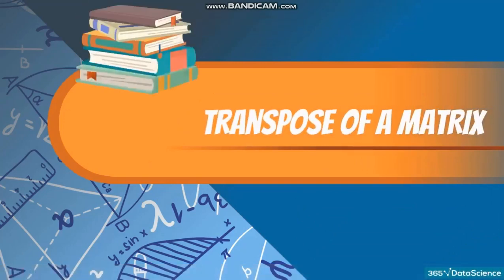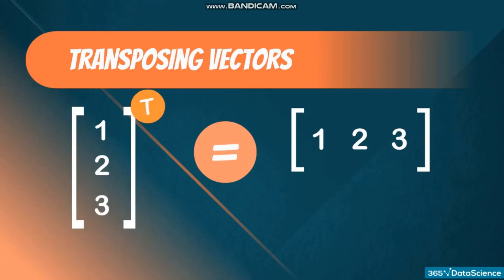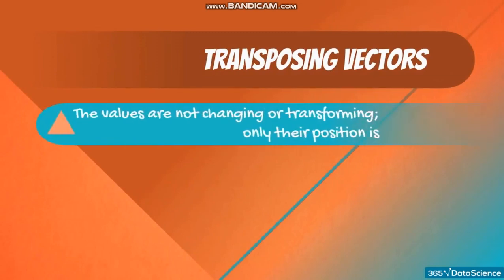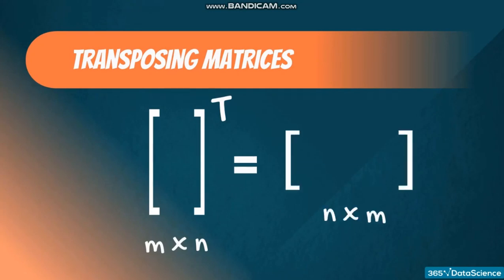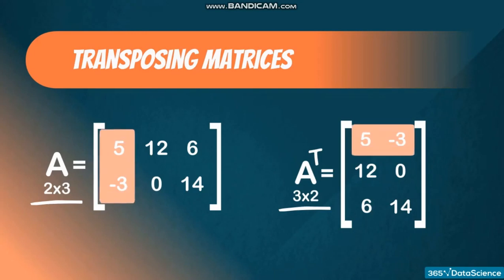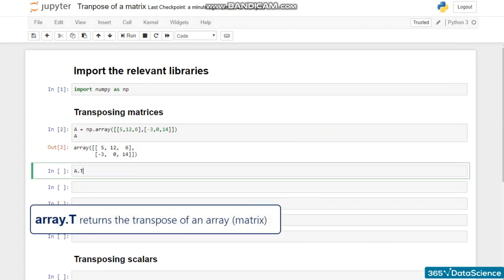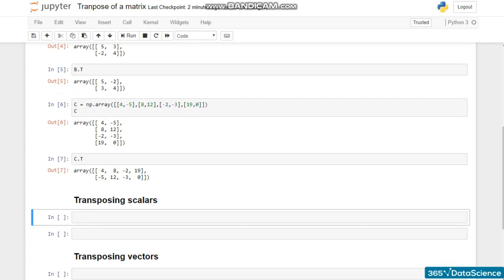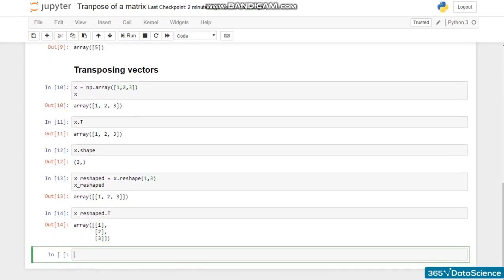8 Transpose of a Matrix